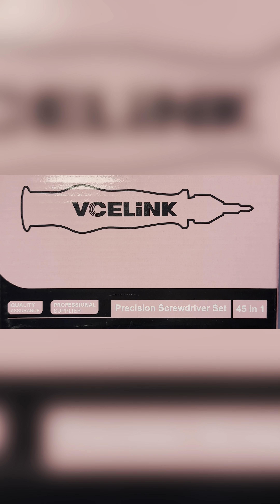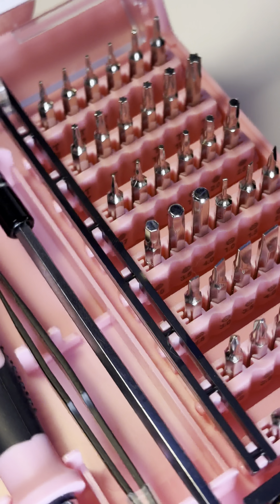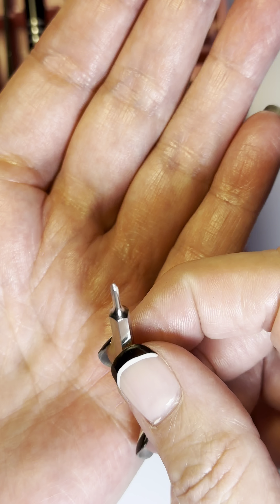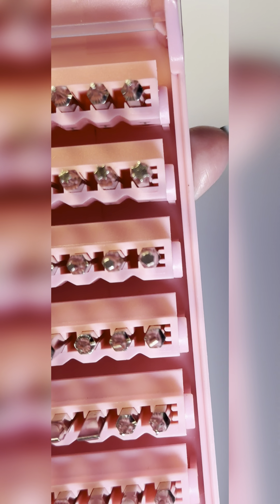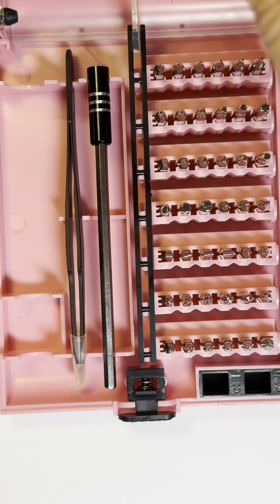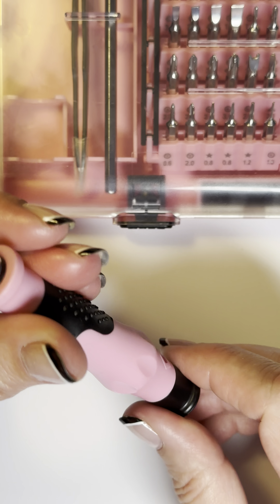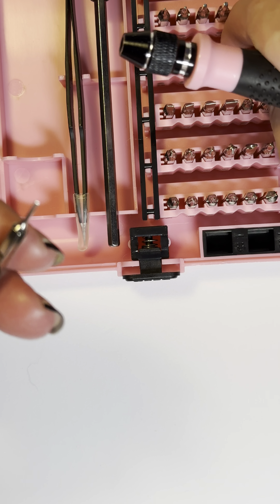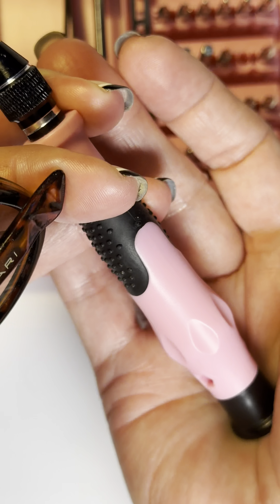VCELink Pink Screw Driver Set